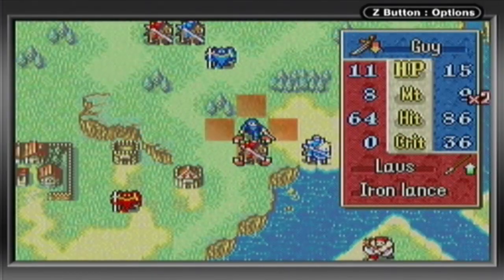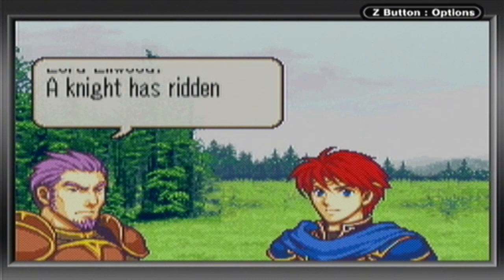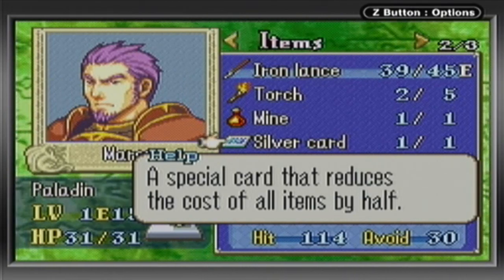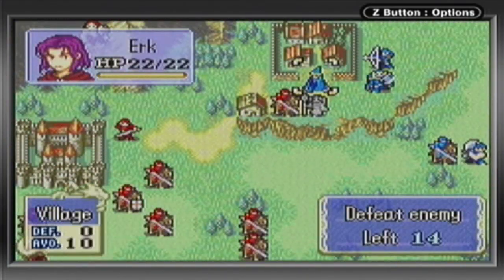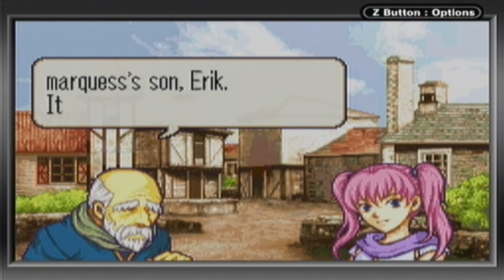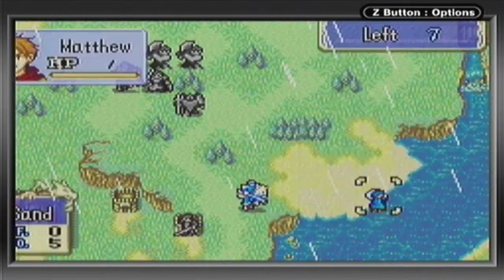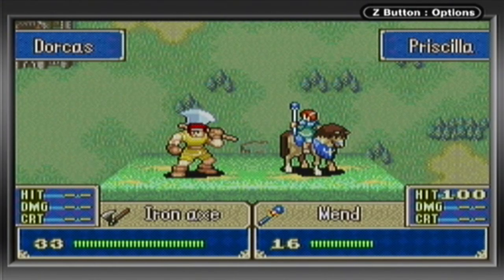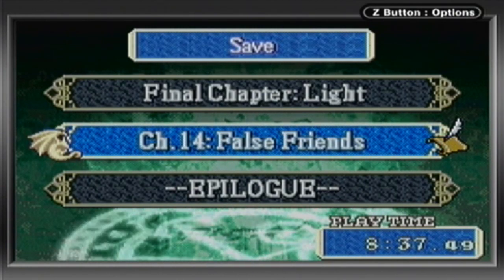Let's Play Fire Emblem - Chapter 14: False Friends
Merlinus the merchant has joined up with Eliwood's group, agreeing to help manage their items for the long journey ahead. After obtaining some more exclusive items via the Mario Kart: Double Dash!! Bonus Disc, Eliwood ventures to Laus to find answers, but instead he finds that troops are waiting in ambush all around him! The untrustworthy Erik tries to negotiate with and fool Eliwood since they were childhood classmates, but quickly fails and a skirmish ensues. Will Eliwood be able to find the truth in Laus? Who else will be joining the cause to help repel Erik's forces? Find out in this video!

The "Transfer Data" option on a Fire Emblem cartridge can only be unlocked via the Mario Kart: Double Dash bonus disc, which was obtained by getting the special edition of the game back in 2003. By using the GBA-GCN Link Cable, you can access the bonus content in Fire Emblem.

Also this video is being uploaded on my 23rd birthday, so I hope you enjoy this birthday treat!